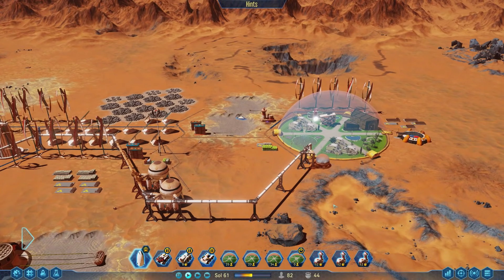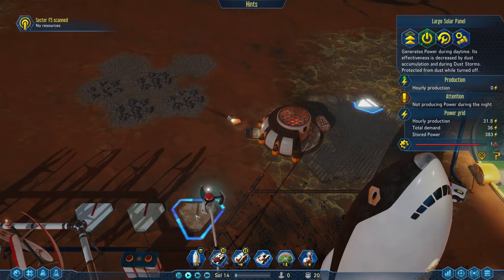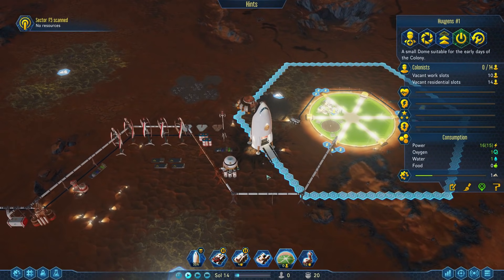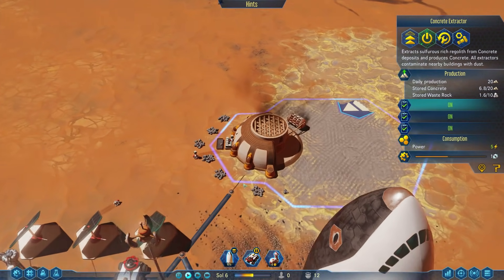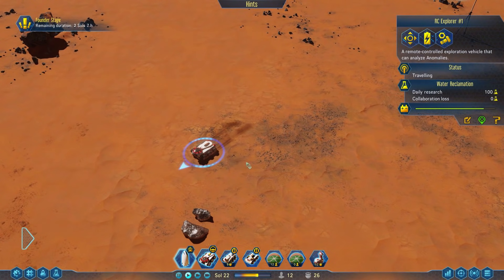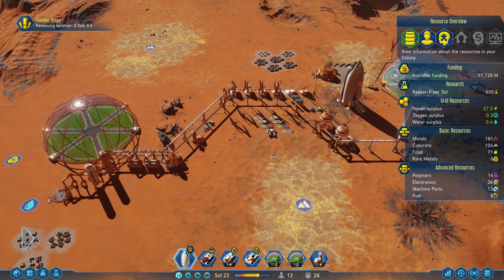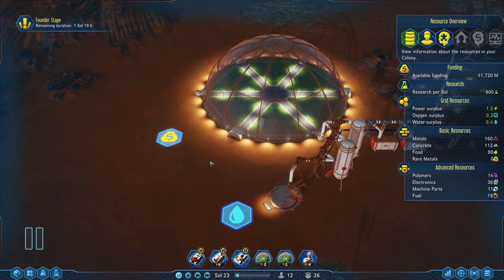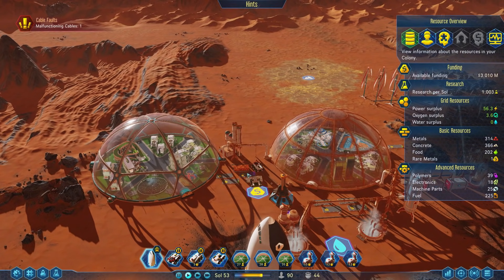10 AWESOME Beginner Tips For Surviving Mars (That I Wish I Knew Before I Started!)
Surviving Mars Part 1 - Surviving Mars Gameplay First Look Let's Play Playthrough - Surviving Mars Tips Tricks Guide